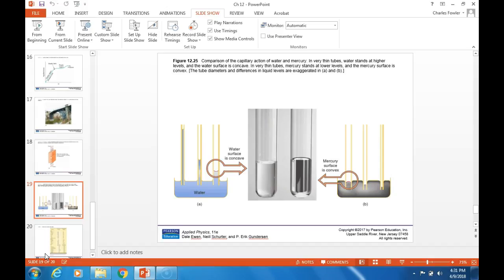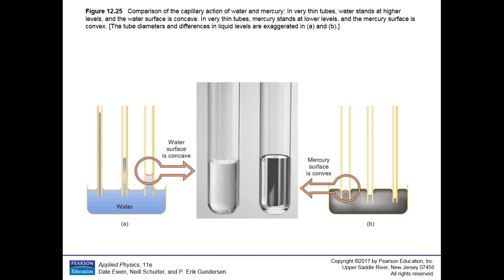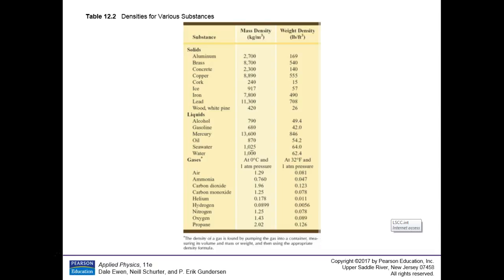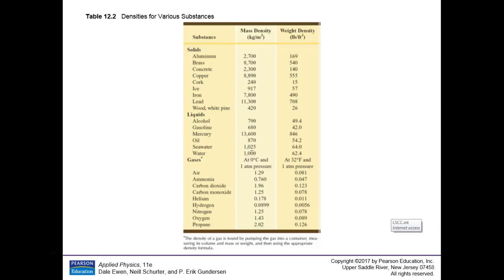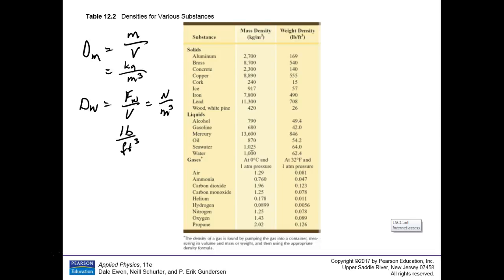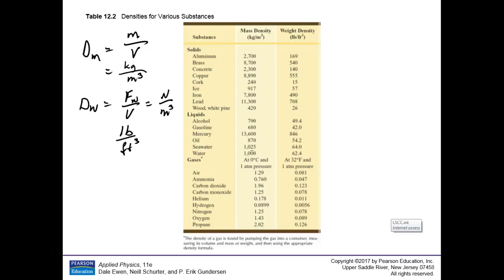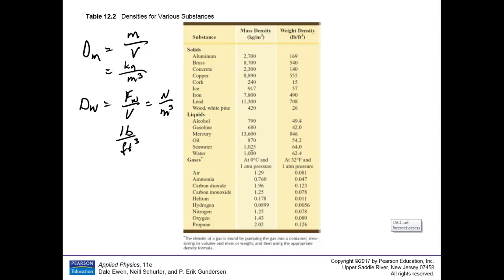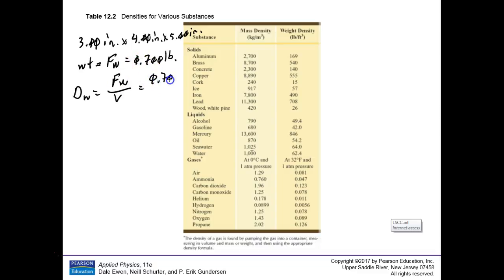PHY112 Chapter 12